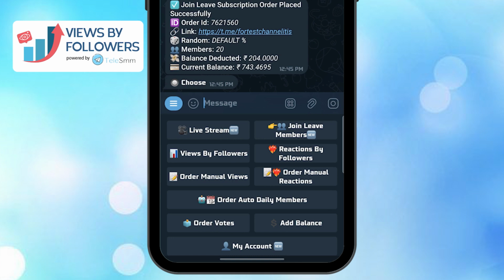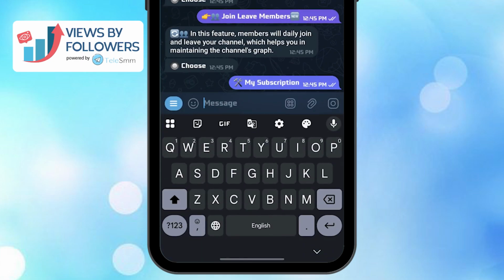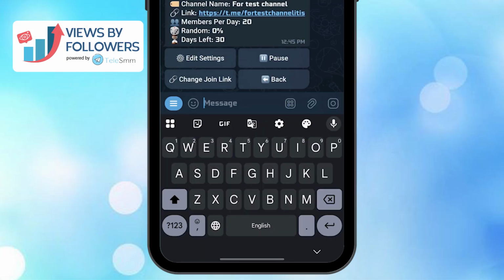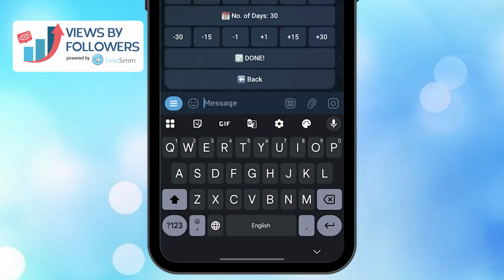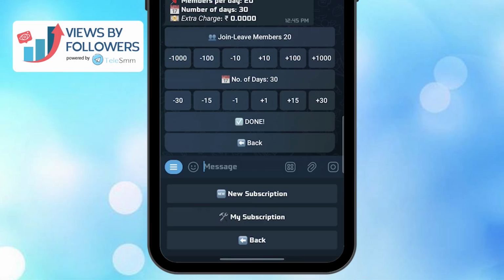Join–Leave Members Feature Explained | Views By Followers Bot New Update 🚀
Hey everyone! 👋 In this video, we’re back with another powerful update — the Join–Leave Members Feature on Views By Followers Bot! 🎉

With this new feature, you can:
✅ Maintain a natural channel growth graph
✅ Get real-like members (with usernames, profile pics & last seen recently)
✅ Enjoy daily join & leave cycles for smooth engagement
✅ Avoid sudden spikes — members join gradually over 24 hours
✅ Works perfectly for both public & private channels

In this video, we’ll walk you through how to use it step-by-step, from creating your subscription to managing settings like pause/resume and editing your plan.

📲 Start now on Telegram — search for @ViewsByFollowersBot